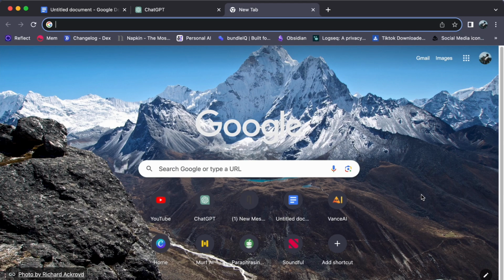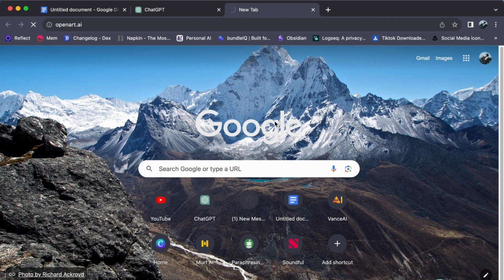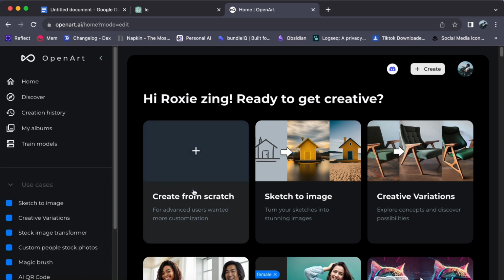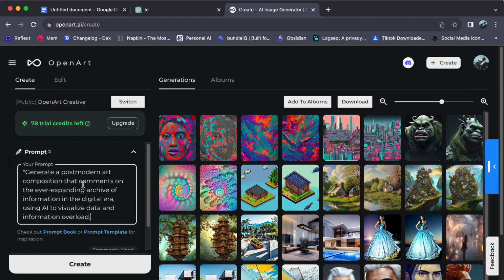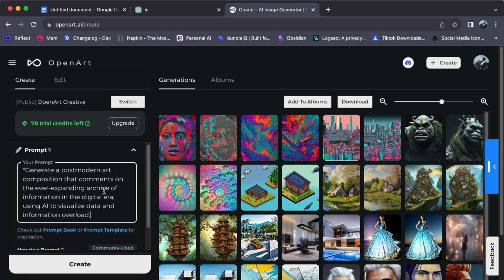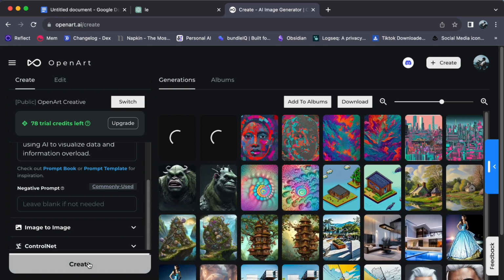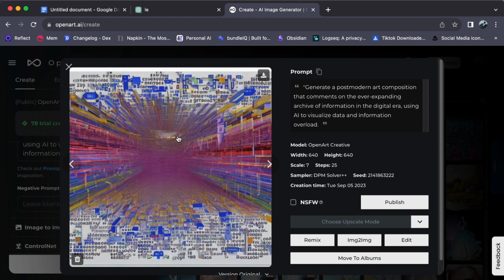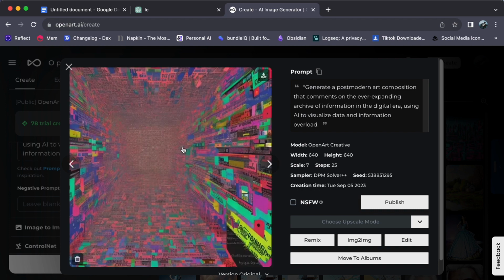How to Create Postmodern Art with Open Art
In this video, I'll show you How to Create Postmodern Art with Open Art.

Mentioned resources in the video:
OpenArt: openart.ai

In this video, I'll show you How to Create Postmodern Art with Open Art. Venture into the realm of postmodern artistry with OpenAI's OpenArt platform and our tutorial on "How to Create Postmodern Art." In this comprehensive guide, we'll inspire artists, designers, and creative thinkers to embrace the unique and thought-provoking world of postmodern expression.

Whether you're a contemporary artist or someone eager to explore the complexities of postmodernism, this tutorial is tailored for you. Discover how to navigate OpenArt's user-friendly platform, where the limitless possibilities of AI meet the intellectual depth of postmodern art.

We'll guide you through the intuitive steps, from selecting your canvas to incorporating postmodern elements and creating artworks that challenge conventions, provoke thought, and ignite conversation.

Join us on this artistic journey to unlock the potential of postmodern art creation with OpenArt. Don't miss the opportunity to make a statement, push boundaries, and create art that reflects the complexity of our modern world. Click the play button to embark on the path to postmodern artistic expression today!